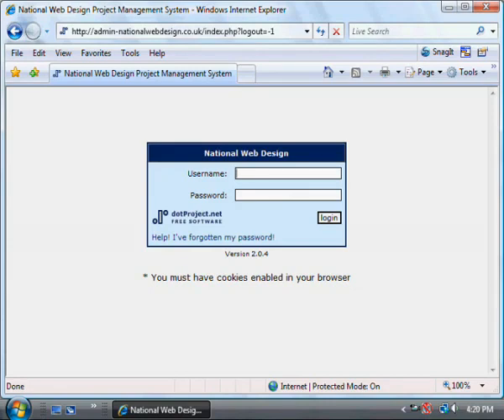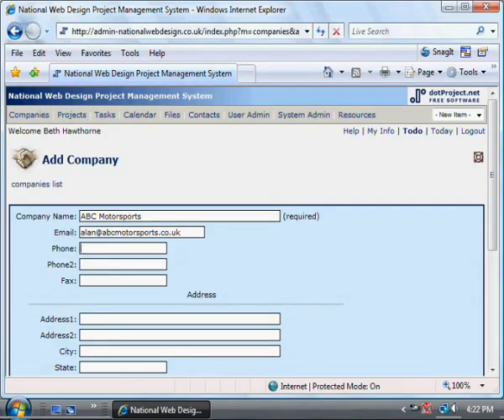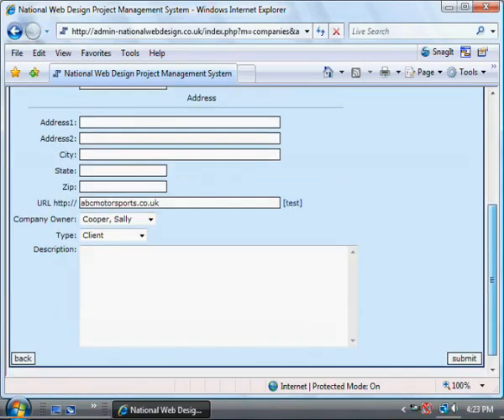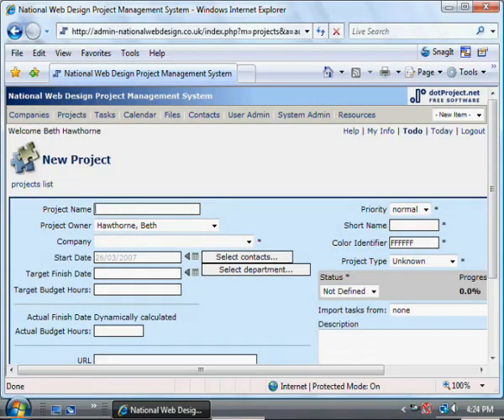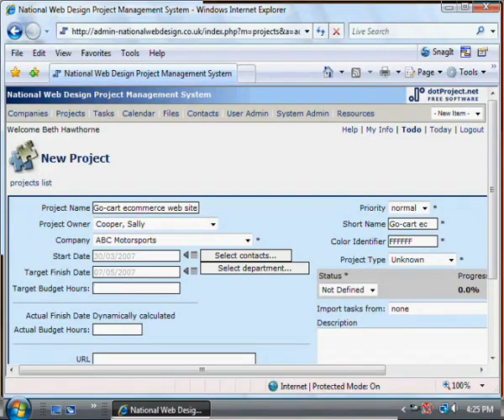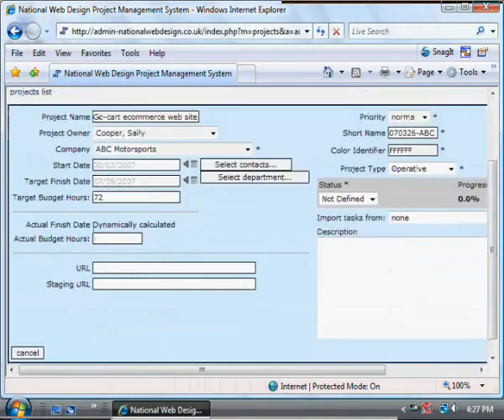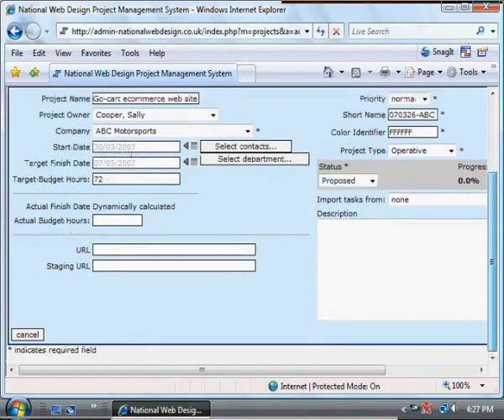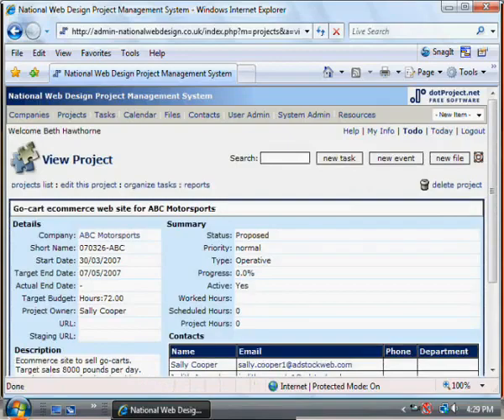Project Management Tutorial part 1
"I HIGHLY encourage you to check this out right now. "--Jim Edwards, Project Office Manager, "IBM", NA

Flexible, easy to use, easy to adopt and provides all the detailed in clear instructions for completion, as well as useful tips and real life examples. Within the 1st week of downloading and very light reading, Project Templates has become an integral tool for managing my day to day and longer term my project management goals.

--Jim Edwards, Project Office Manager, "IBM", NA

"I originally only set looking for help with my Business Case. However, when I bought this set of Project Templates, not only did I receive an incredibly comprehensive business case template & guide. I also received with a set of project templates that will meet all my future project documentation requirements. Great set of documents!!!

Steve Woods, Project Manager, "HSBC".

"I highly recommend you get these Project Templates today! "

These templates offer a comprehensive set of web-based Project Management templates. The templates were specifically written in conjunction with the PMBOK, Prince II, and MSP, they are intended to help Project Managers quickly complete project documentation.

--Susan Banks, Principal Manager, "Unisys", CA

"Thank you for putting this amazing collection of management templates together"

The document templates and the process flow charts were very helpful! We could easily customize them to fit our project structure and it saved us a lot of time and money.

--Nathan Moore, Project Manager,
"Ernest & Young ", NY